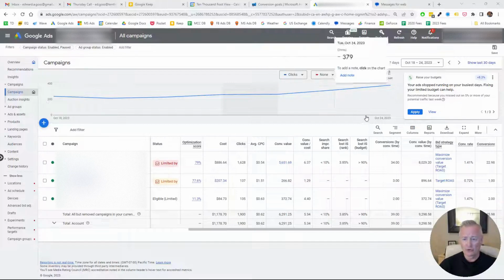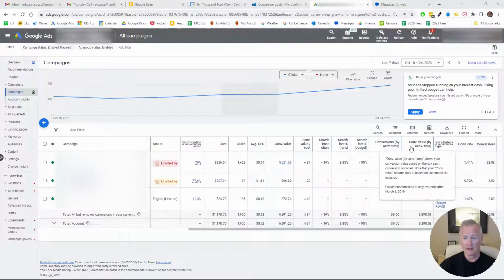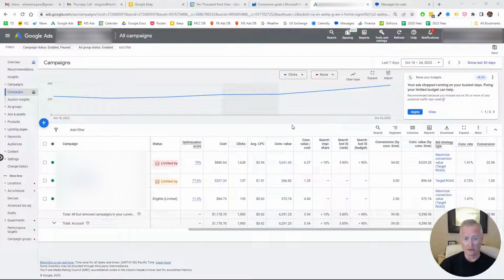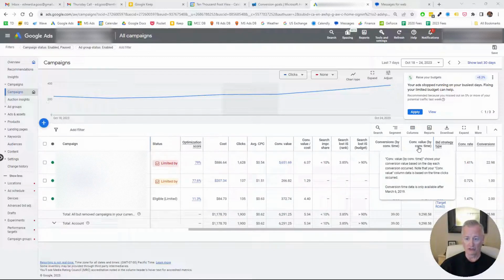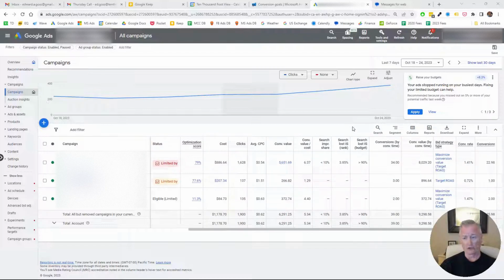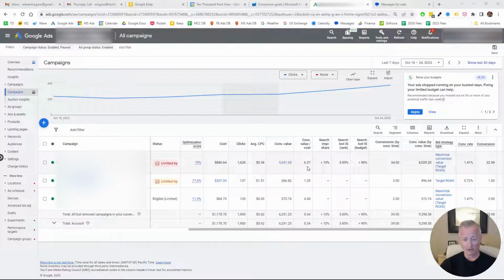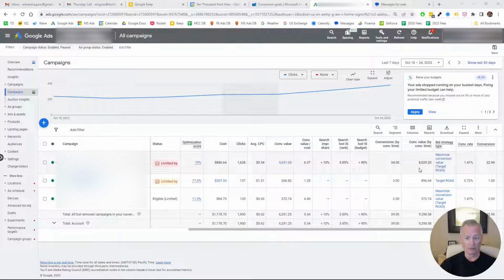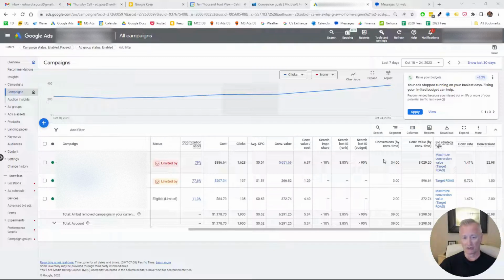Why You Need to Use "By Conversion Time" Columns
The "by conversion time" conversion columns are super useful for getting more accurate performance pacing, optimizing better, and providing more robust reports. Watch the video to learn more.